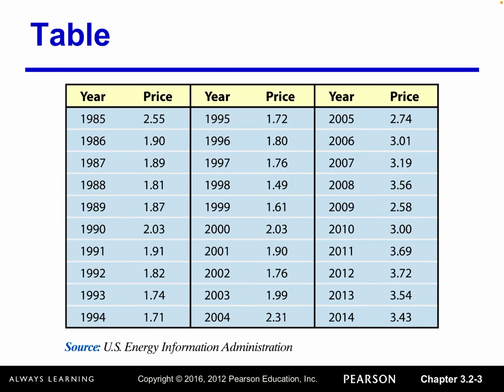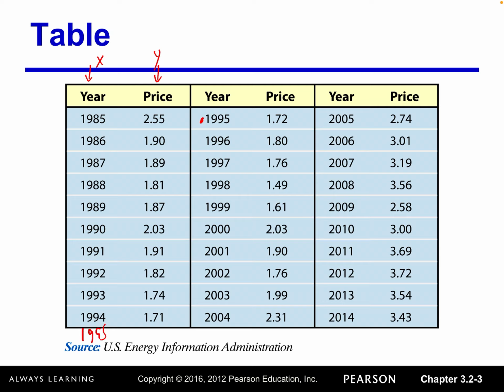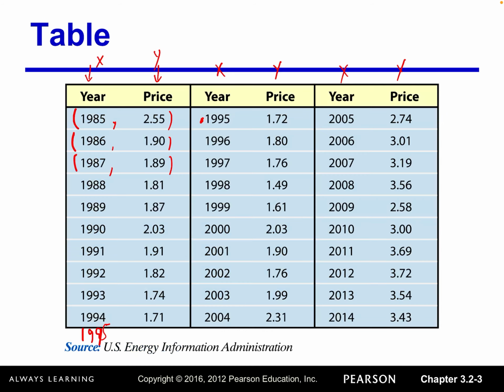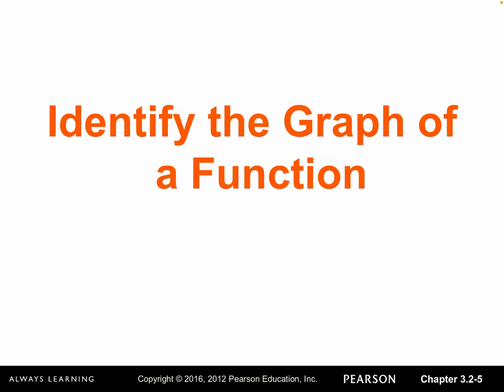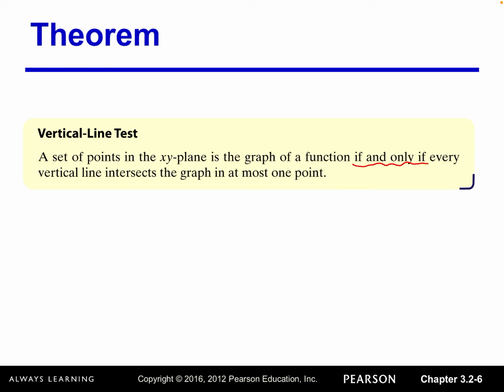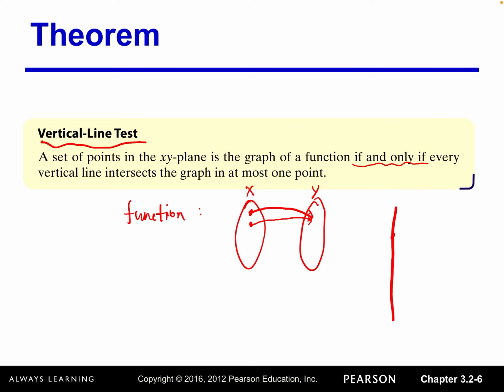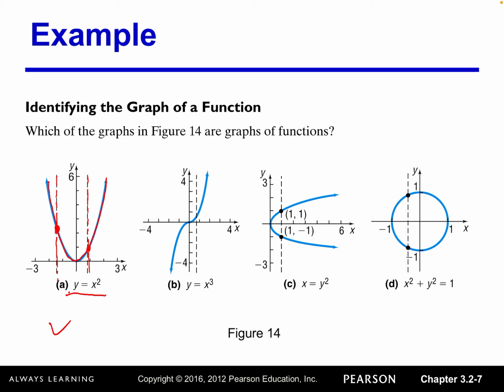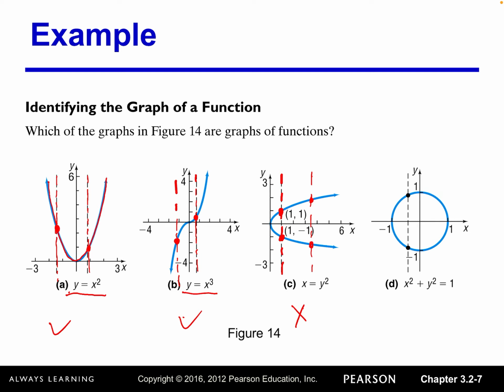3.2 The Graph of a Function Part1